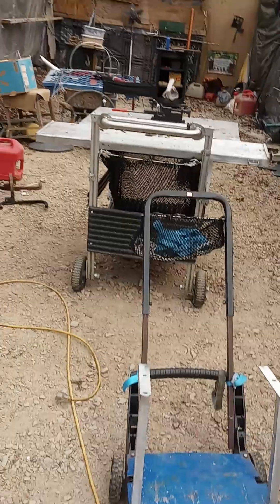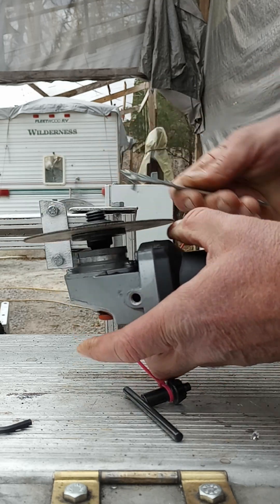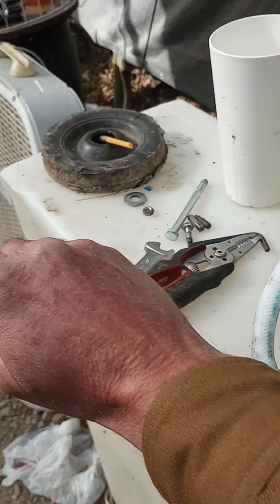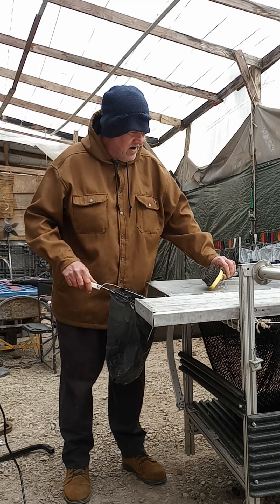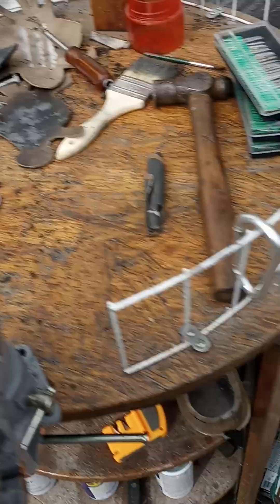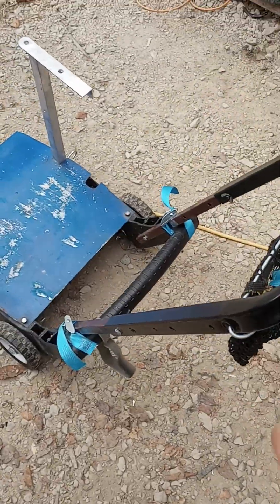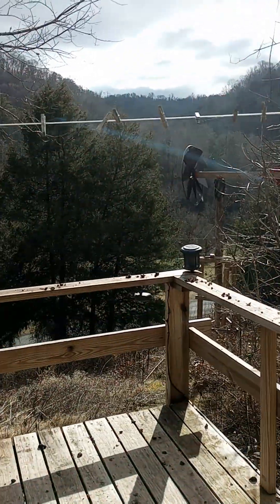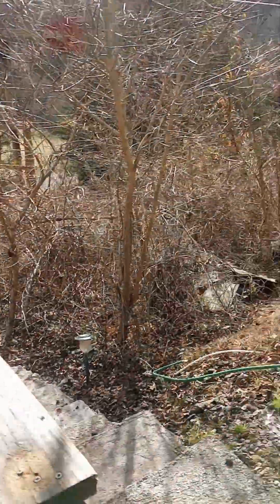shop weaseling and thinking of dinner!😂🫣